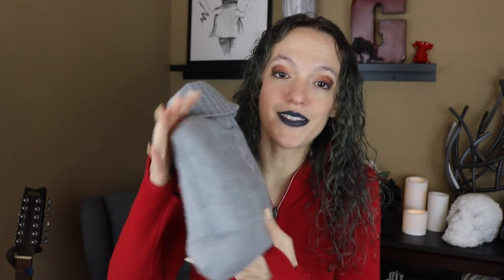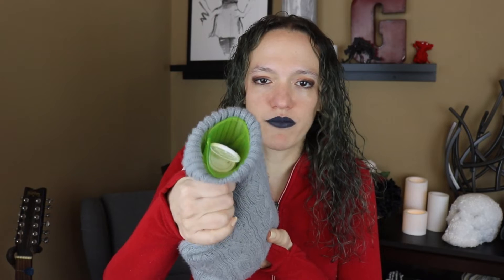how to stay warm this winter